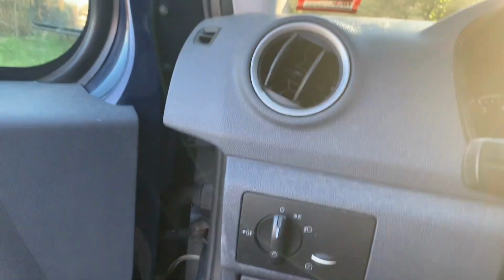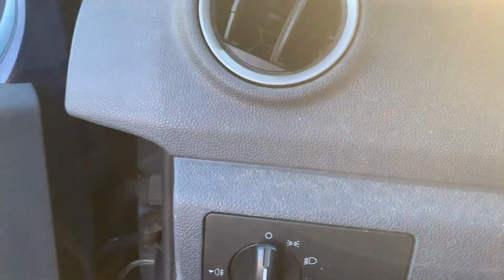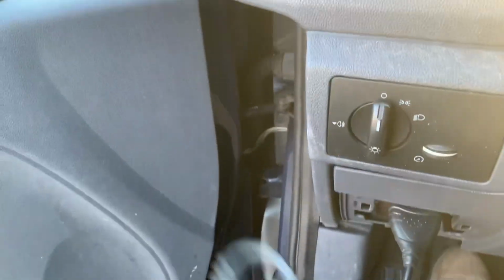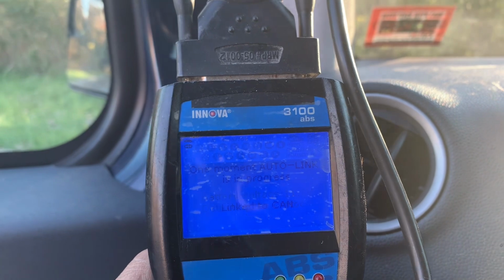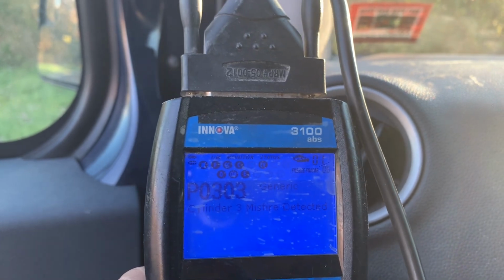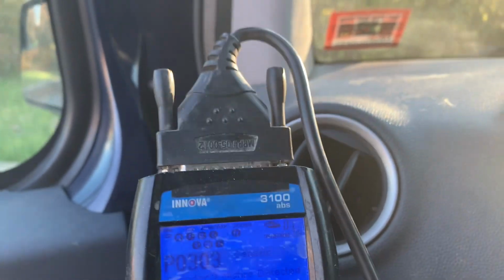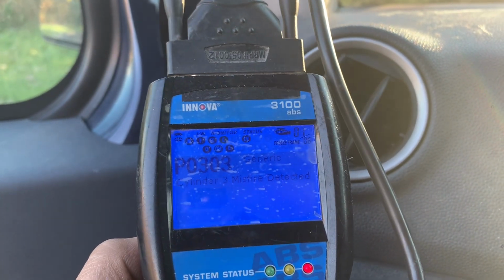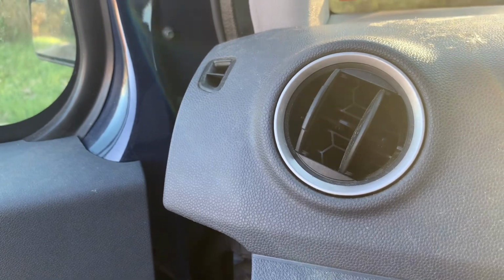Transit Connect P0303 code Solved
How to fix P0303 code on ford transit connect